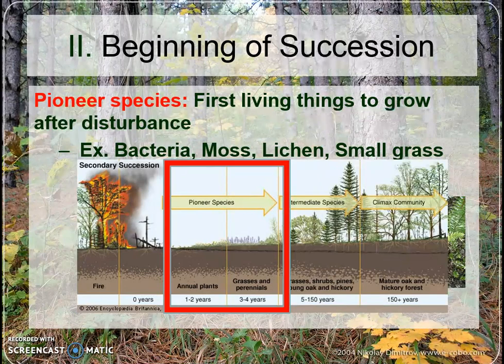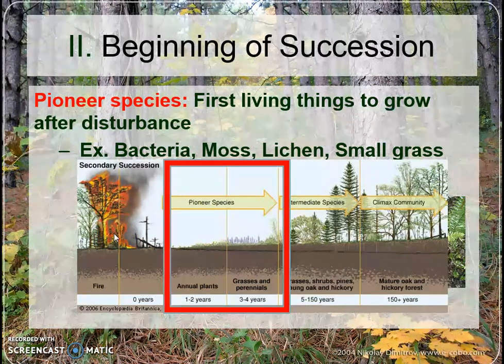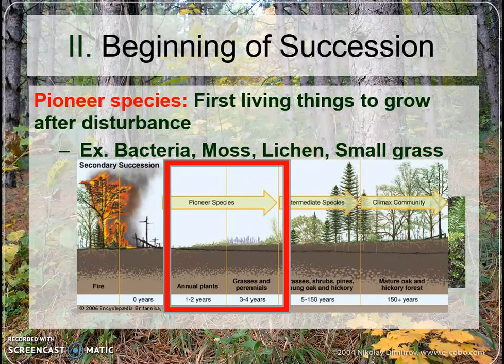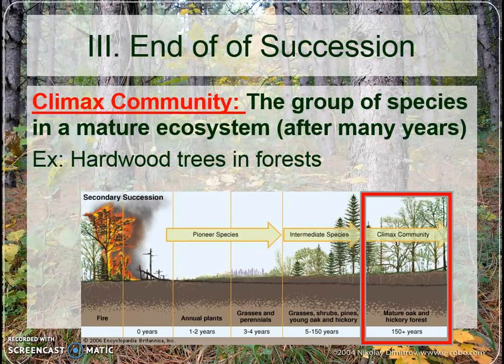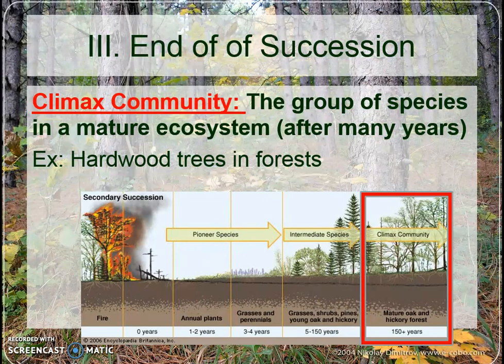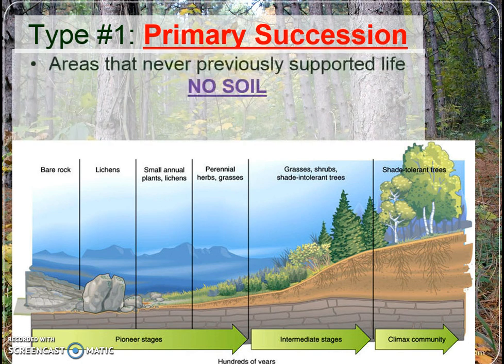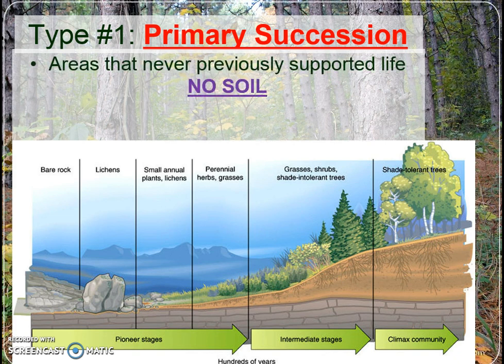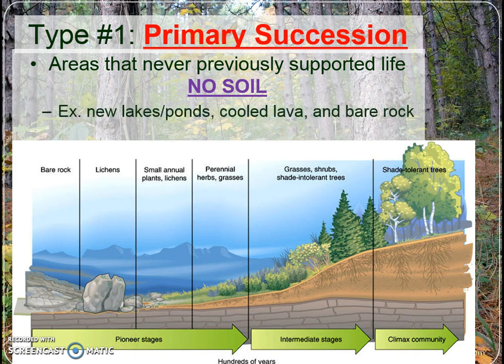Ecological Succession (Theme 1 Topic 1 pg 5)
pioneer species, climax community, primary vs. secondary succession